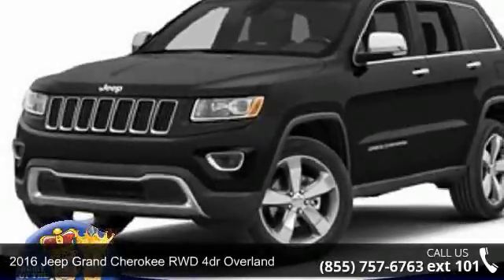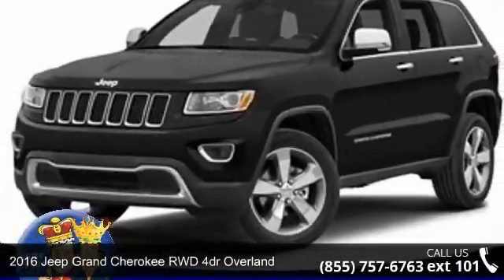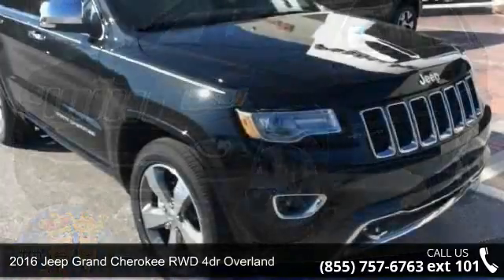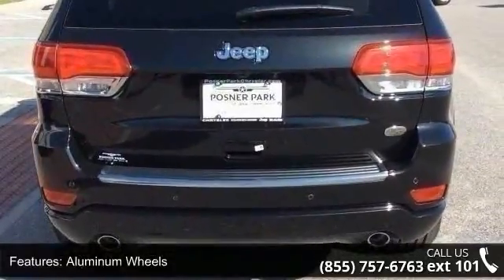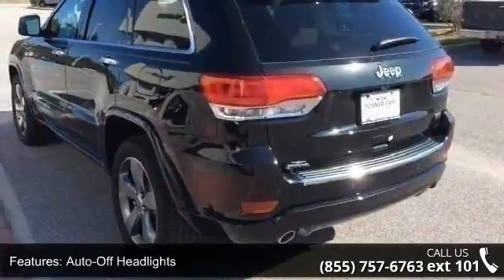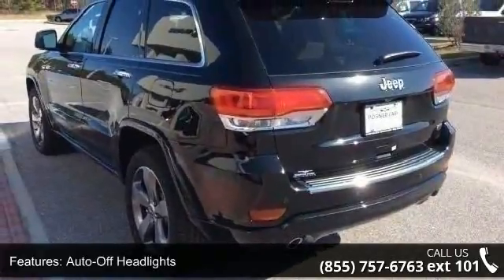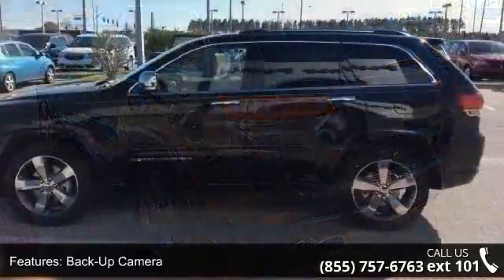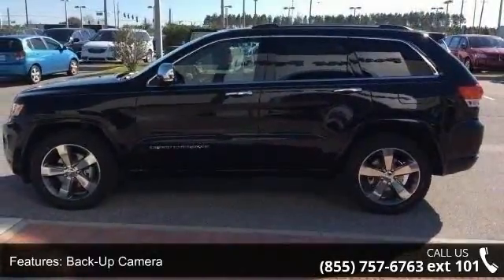2016 Jeep Grand Cherokee RWD 4dr Overland - Posner Park C...